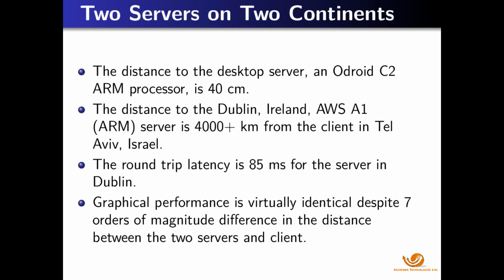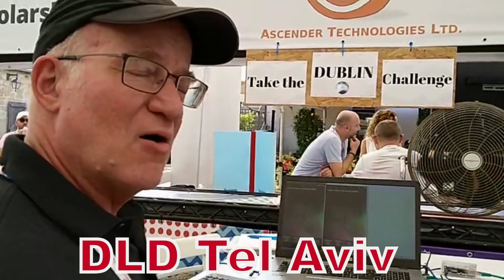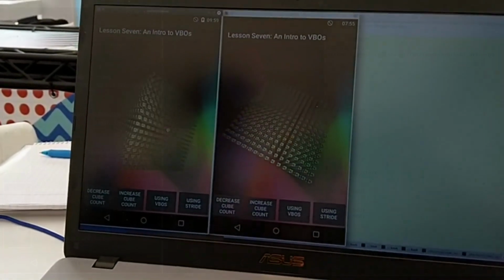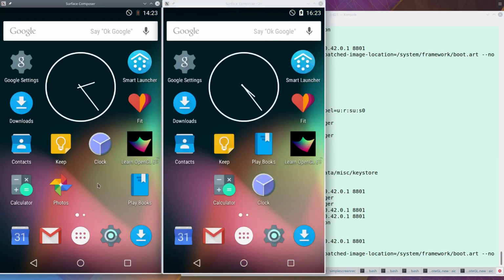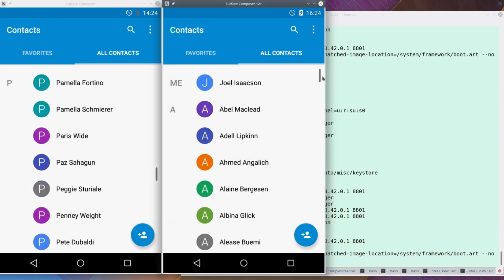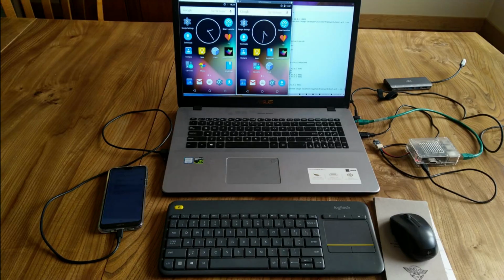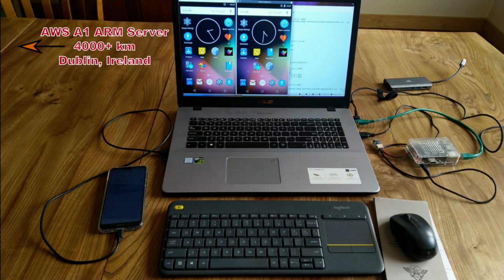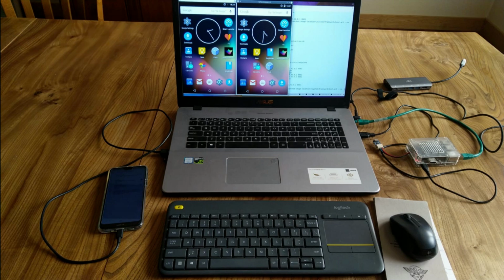Android in the Cloud - The Dublin Challenge: +4000km: Low Round trip latency Remote Android Graphics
Ascender's Android in the Cloud remote graphics solution provides cost-efficient, low latency results. Achieves exceptional performance with our innovative client-side enabling technology. Renders on the client - not the server. Saves bandwidth, resources. Android in the Cloud, between 2 continents, using AWS A1 ARM server, on a 4G network connection.